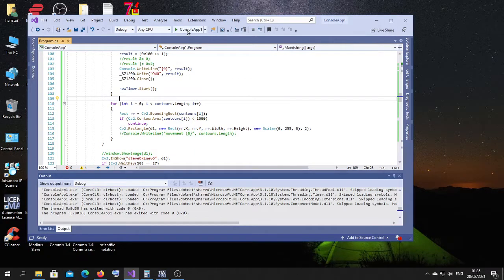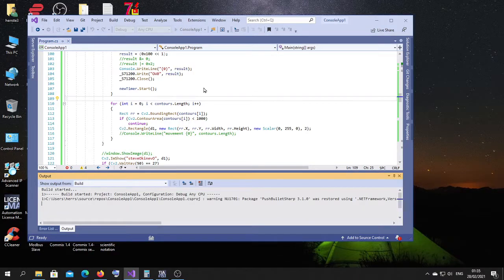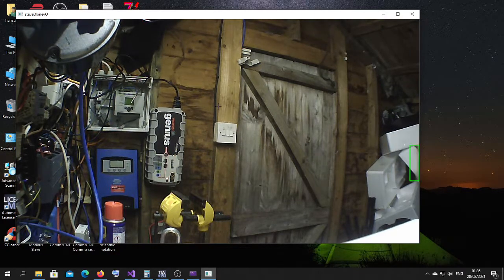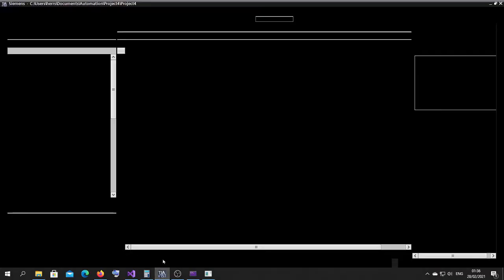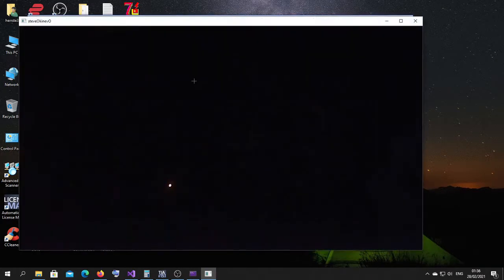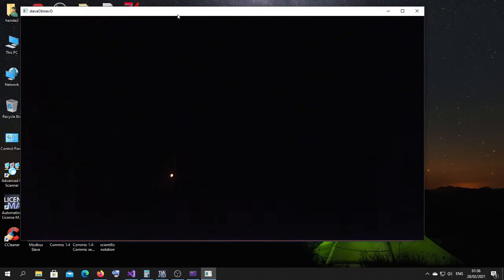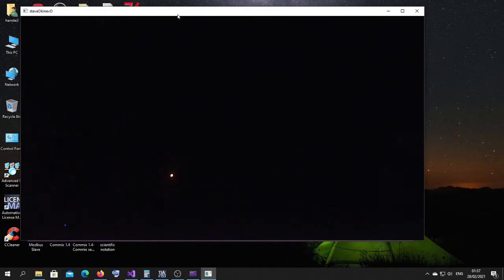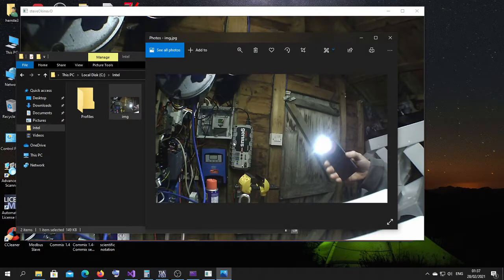Last video for a while - Contour Trigger - Motion detect 2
a better way to spot a robber day & night